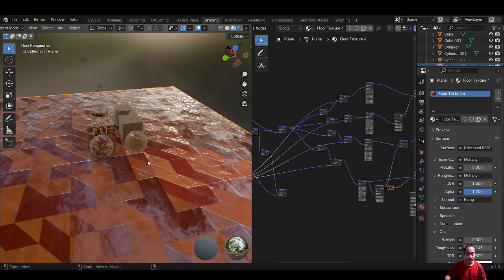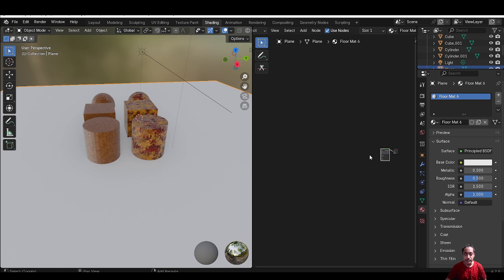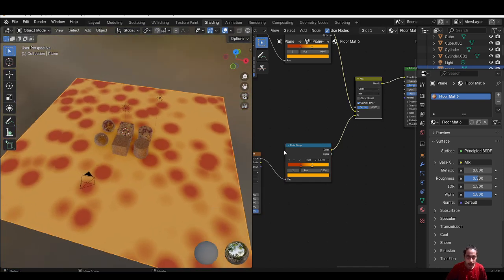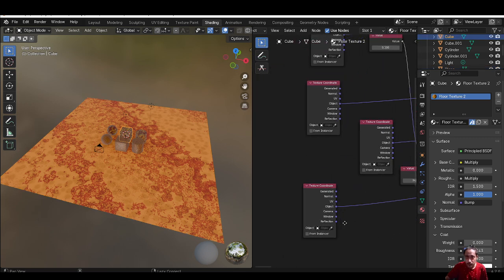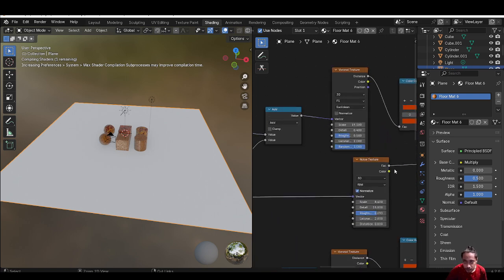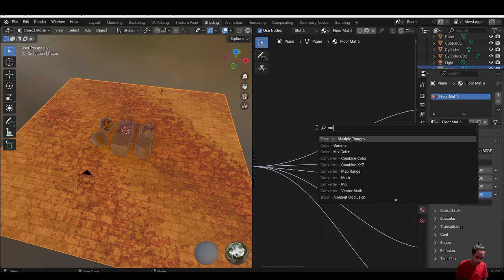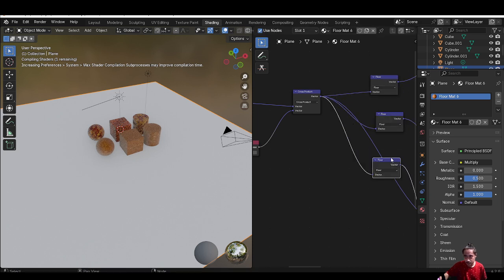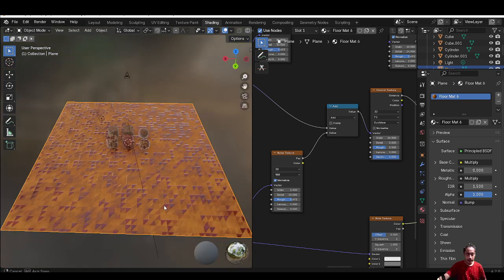Creating Tile TEXTURE in Blender 4.2 with these SIMPLE Node Setup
Creating Tile Textures in Blender 4.2 with these SIMPLE Node Setup